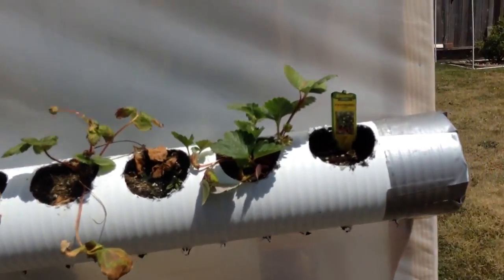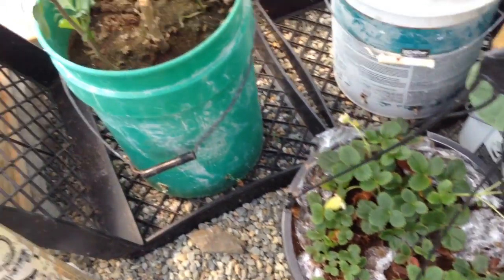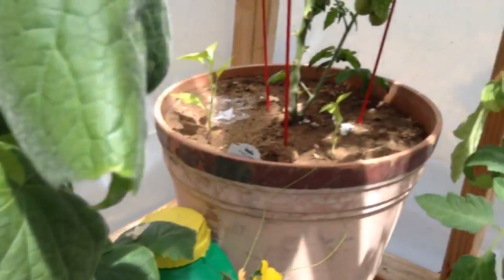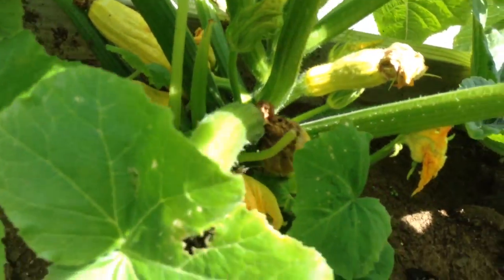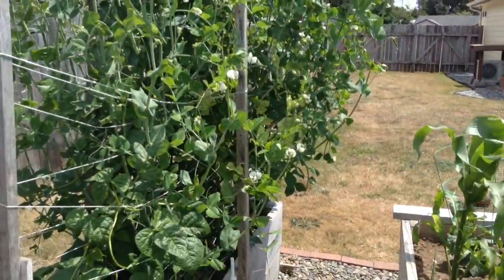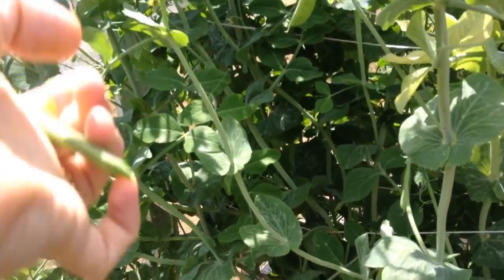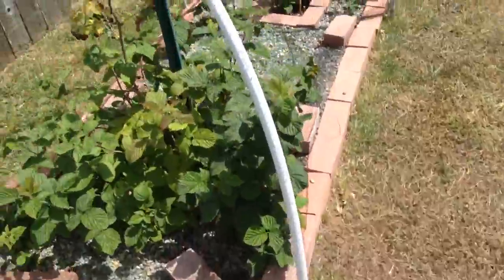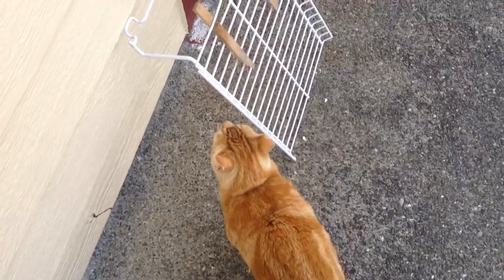Daily garden 6-15-2016